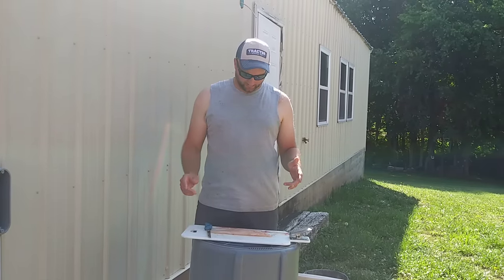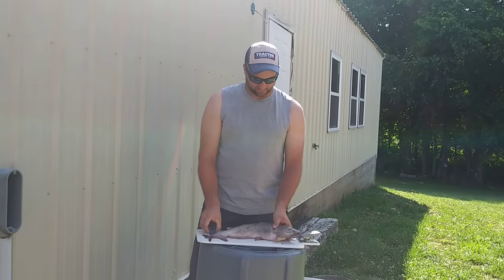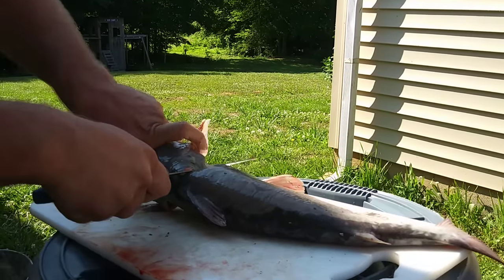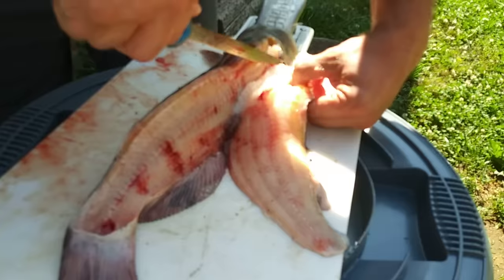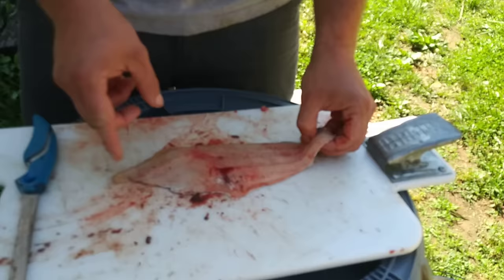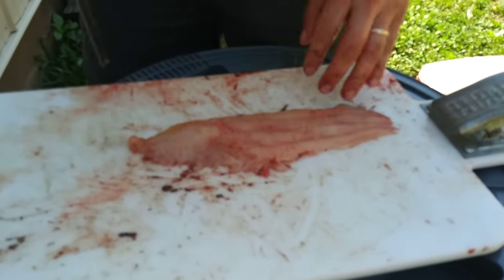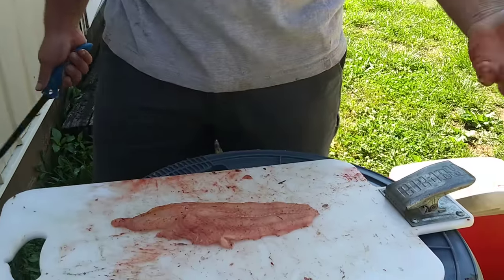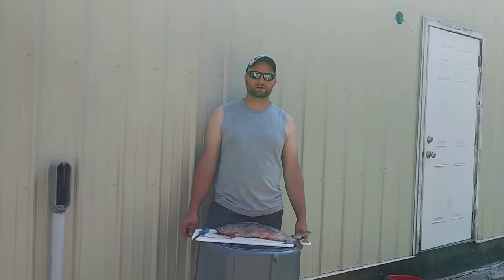How To Fillet Catfish The Easy Way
In this video I will show you how to fillet a catfish the easiest way possible. The method I use will not only simplify your fish cleaning process, but will also ensure that you get the maximum amount of meat from your fish. You will be amazed at how simple the process is!